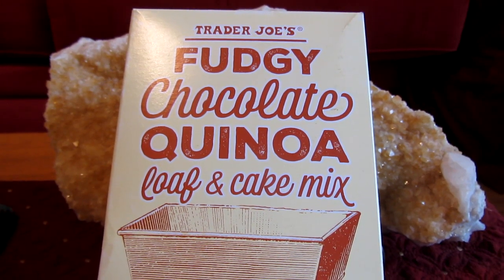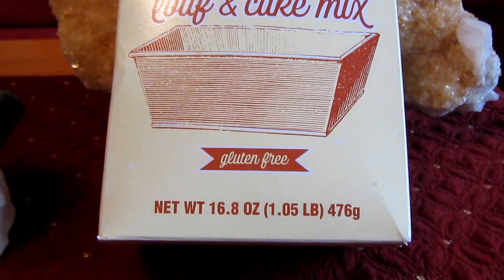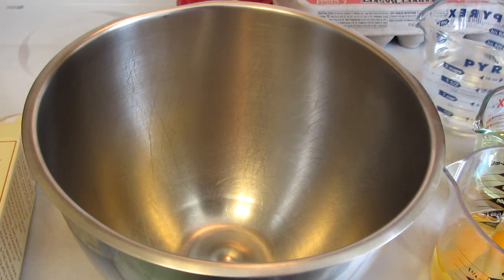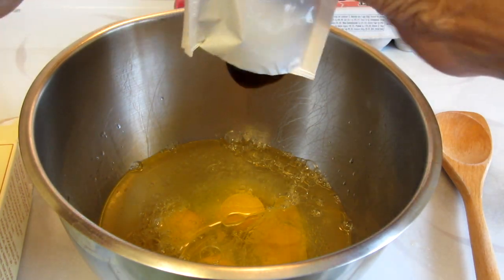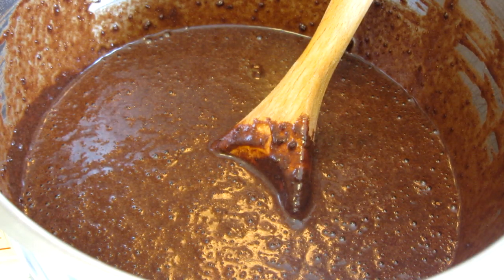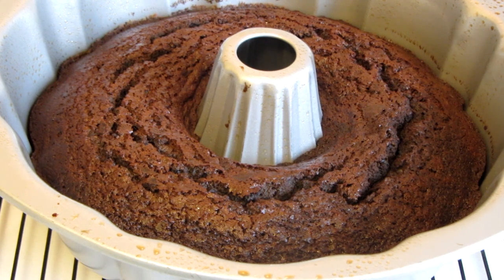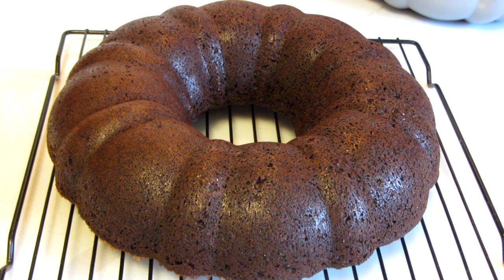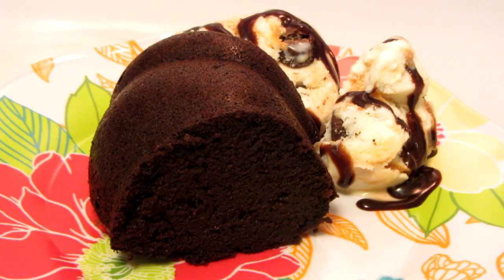Trader Joe's Fudgy Chocolate Quinoa Loaf & Cake Mix ~ Gluten Free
I recently found this Gluten Free mix at Trader Joe's. Its super moist and chocolaty. I will definitely be picking up another box.  Trader Joe's has lots of great Gluten Free products.

Brenda ~ NaturesFairy

Trader Joe's Quinoa Cake Mix
Quinoa Cake Mix

Camera:
Canon PowerShot SX230 HS 14X Zoom
Editing Program:
Sony Movie Studio 13 Suite